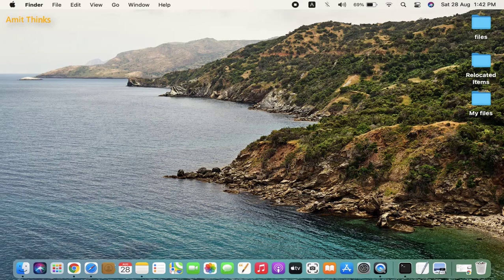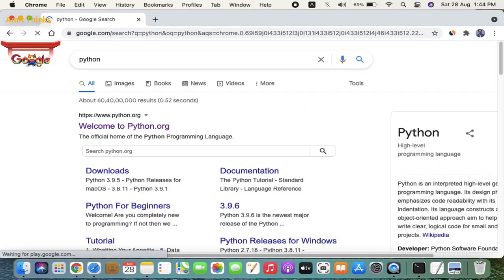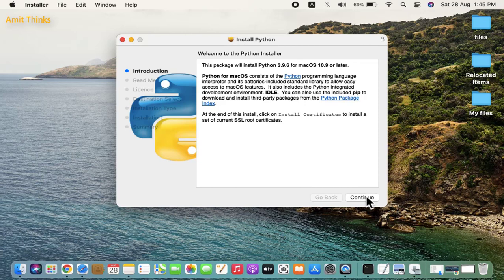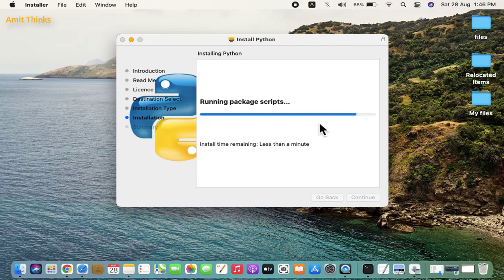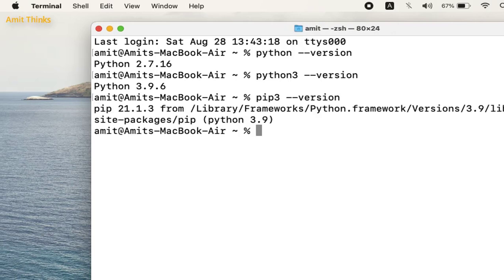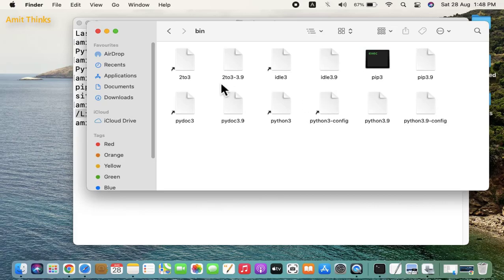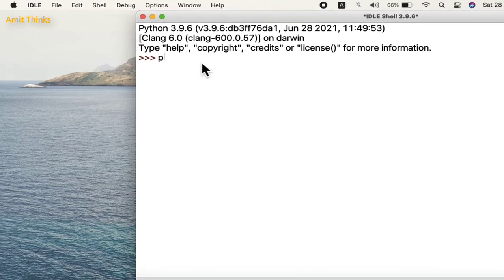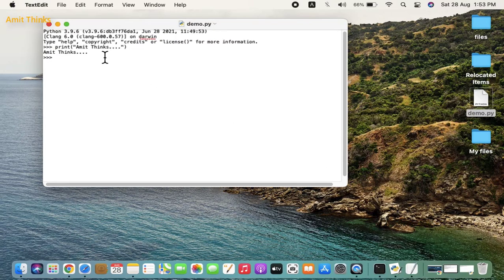How to install Python on Mac | Run first Program | Amit Thinks Python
In this video, learn to download and install Python 3.9.6 on Mac OS. We will also set environment variable and verify the installation. With that, we will also run a sample Python code.